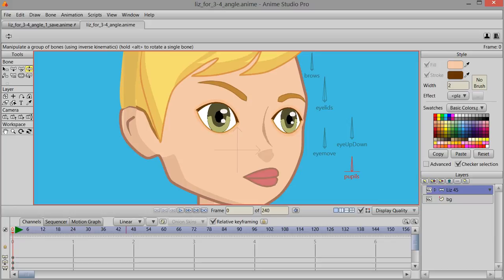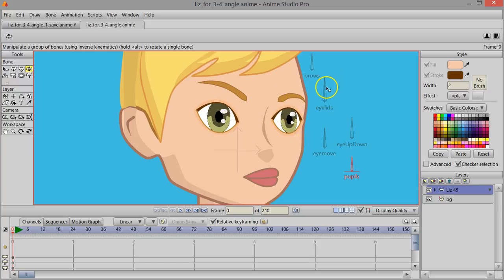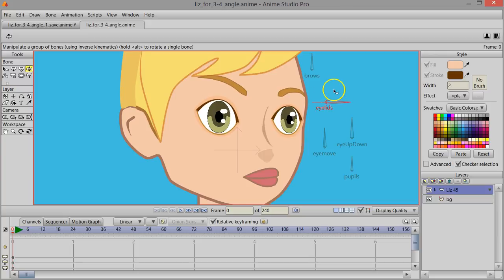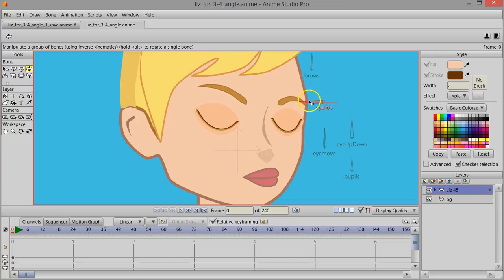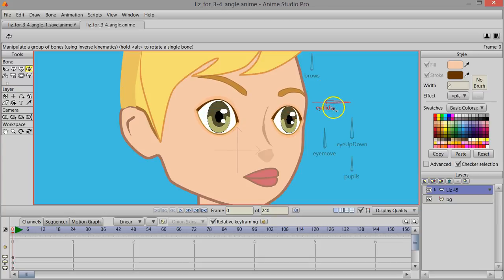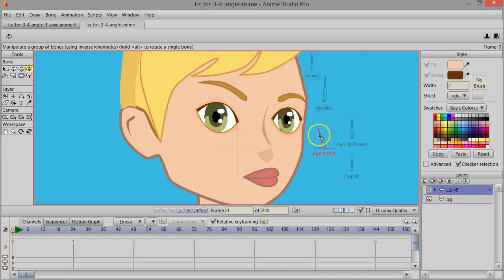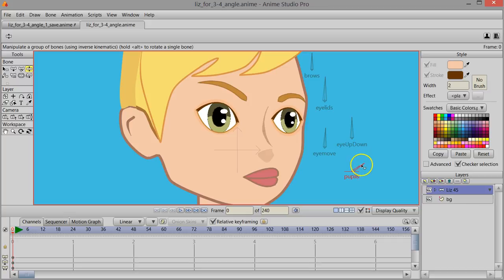DMA 211 Eye Rig Part 1 - Tutorial ver. 11+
For DMA 211 class. Eye Rig Part 1.